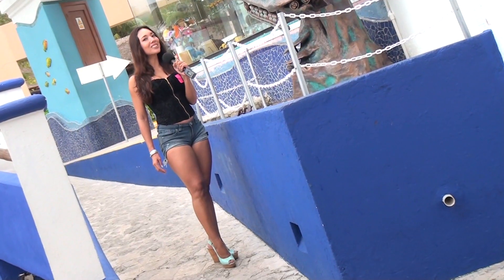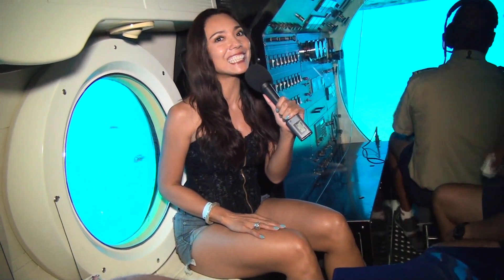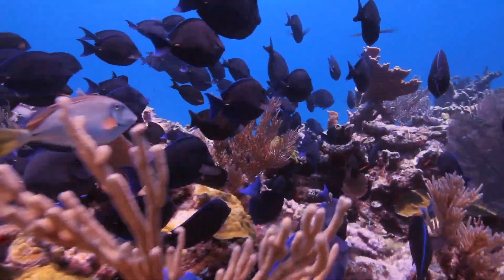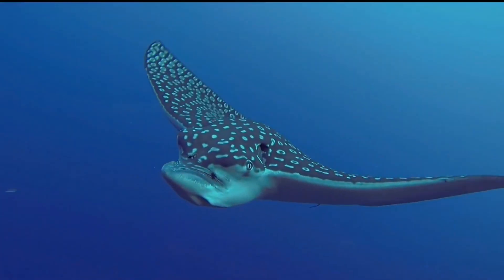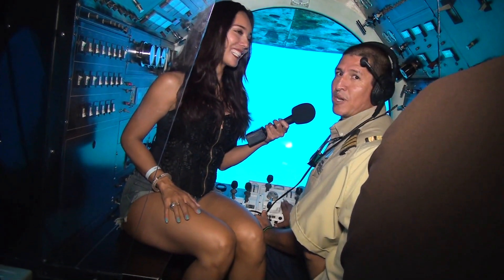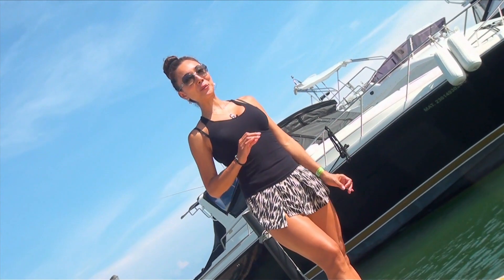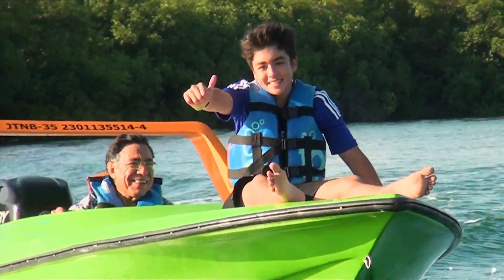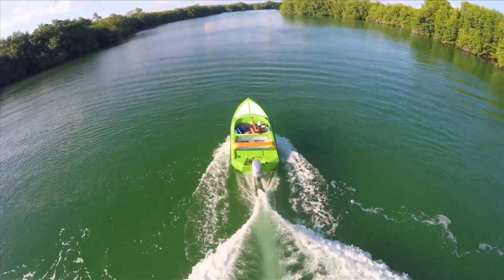Denisse Wolf: submarino en Cozumel y lanchas rápidas en manglares de Cancún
Nuestra bellísima productora sumerge en un submarino en Cozumel y recorrelos manglares en Cancún.  Dos excelentes reportajes para su exitosa Serie Turismo Total, en un programa dedicado a este pujante Estado
Por EFEKTO TV: Cable y Sky en todo México:
Izzi 125, Total Play 163, Megacable 159, Sky 243 y cientos de estaciones de PCTV
Cada semana en dos horarios Prime Time:
Miercoles y Domingos 21:30 hrs  Repeticiones en diferentes horarios